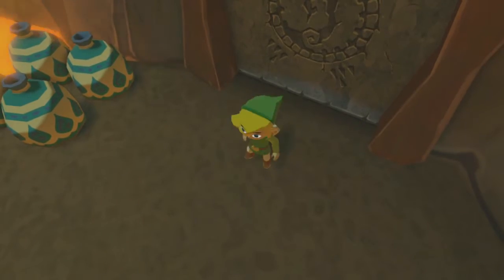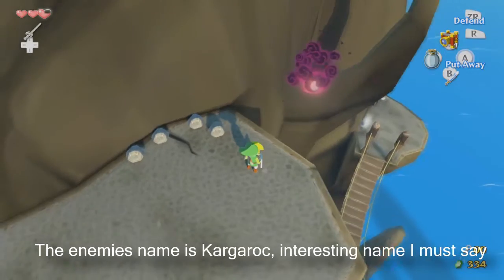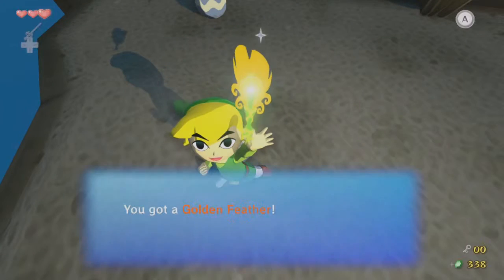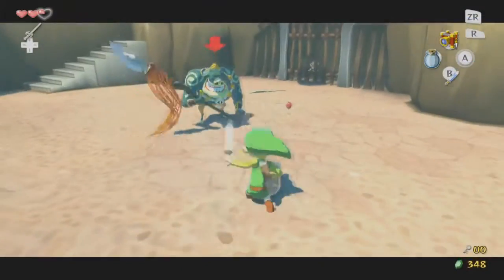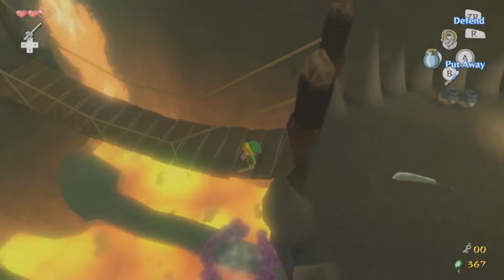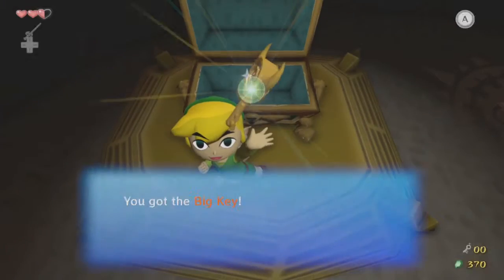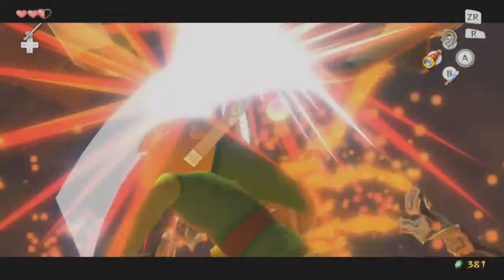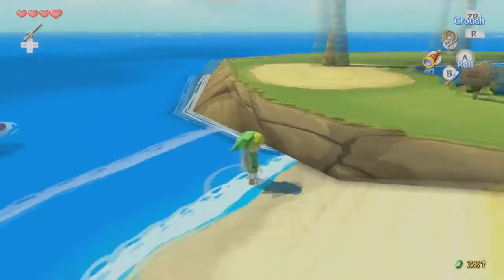The Legend of Zelda: The Wind Waker HD Ep. 5-Roast Link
In this episode we tackle the Dragon Roost Cavern all the while getting our butt burned to a crisp. Eh what else is new?